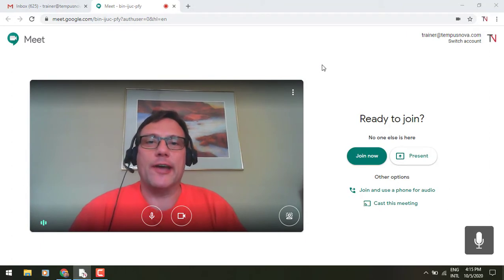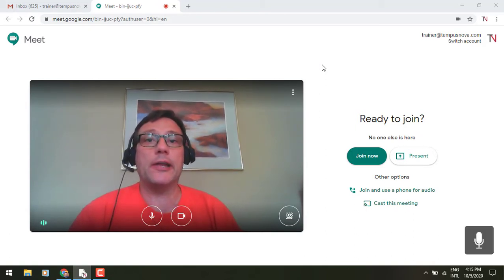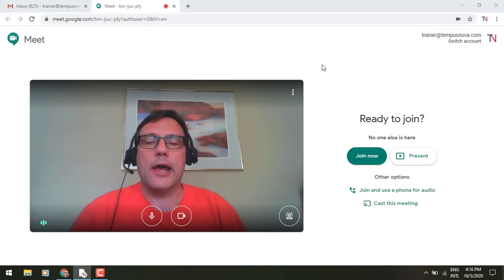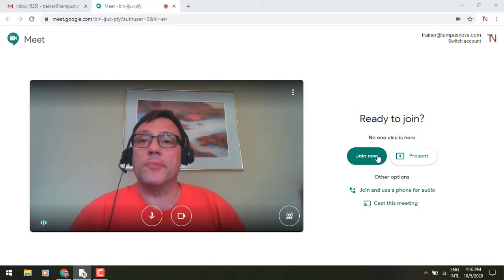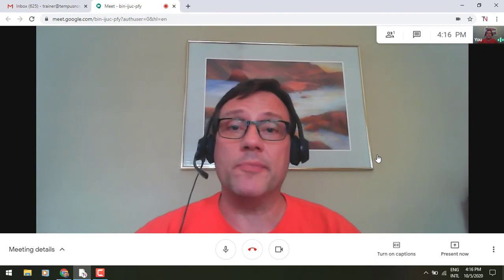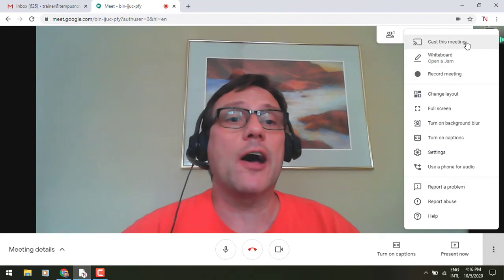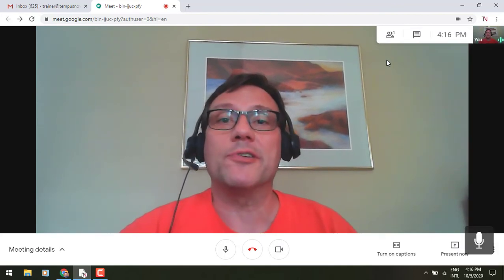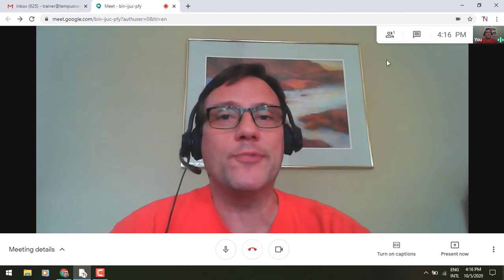Cast Google Meet to your TV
You can now cast Google Meet calls to your TV or smart display.
You can start casting before you join a meeting or anytime during a meeting.

By viewing your Meet on Cast, you can turn any room in your house into your own personal conference room. Whether you want to step away from the notifications on your laptop or phone to be more present in a meeting or you’re on mute in a larger meeting and want to concentrate on your task at hand, casting to your TV can help you be more productive and stay focused.

Meet and Cast can also pair up to simplify distance learning. Students can view their classmates and lesson plans on the big screen while working from their laptops, and teachers can get a broader view of their students on a call.